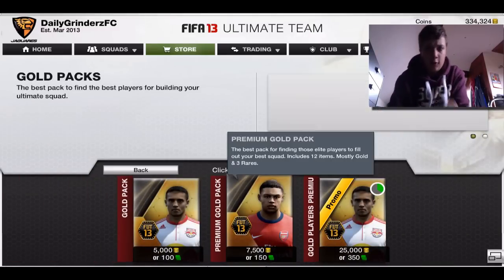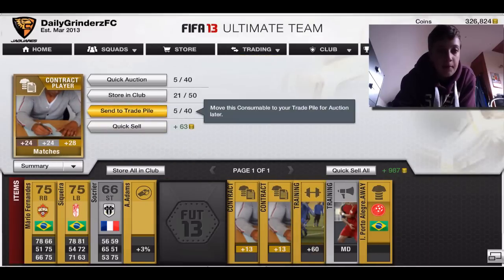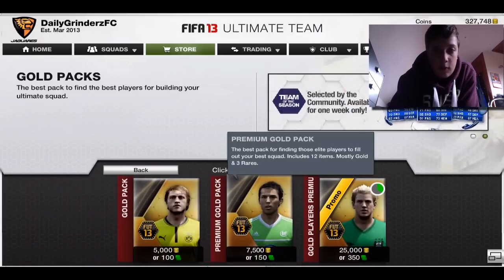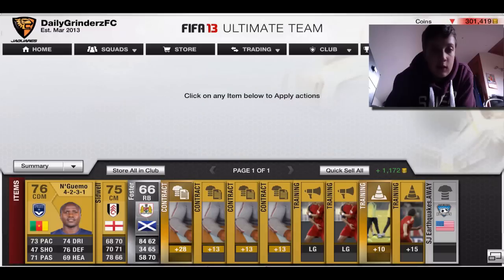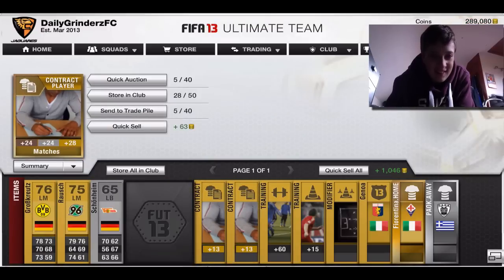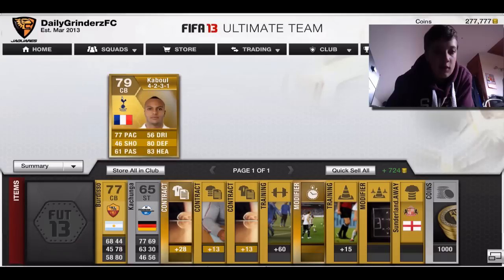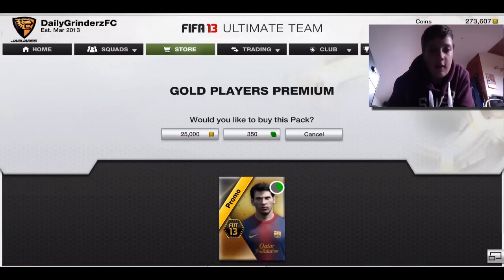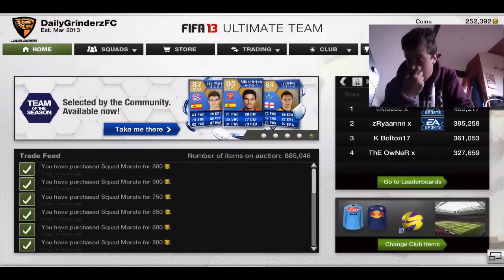Fifa 13 | Hunt for TOTS #2 | 7,500 x 10!!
My Second attempt at pulling a TOTS this time on the web app!